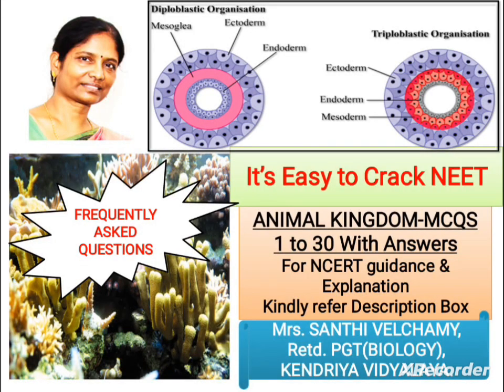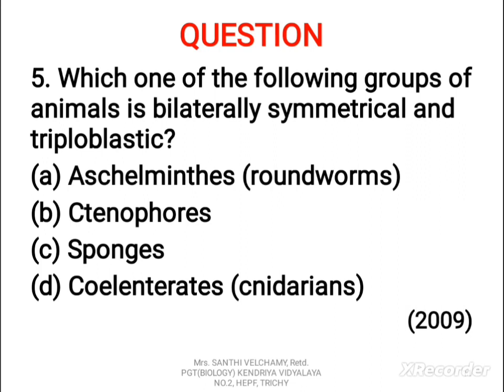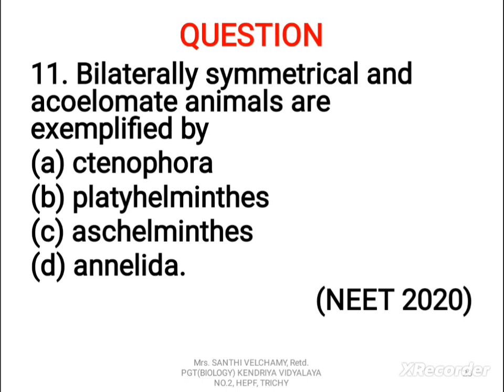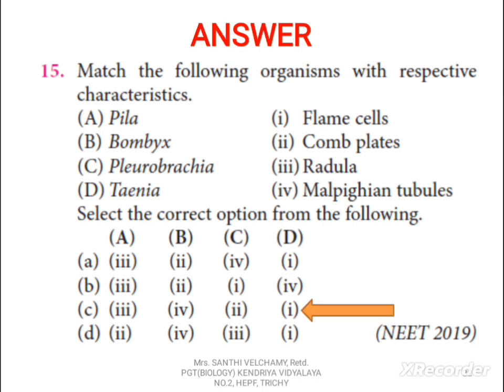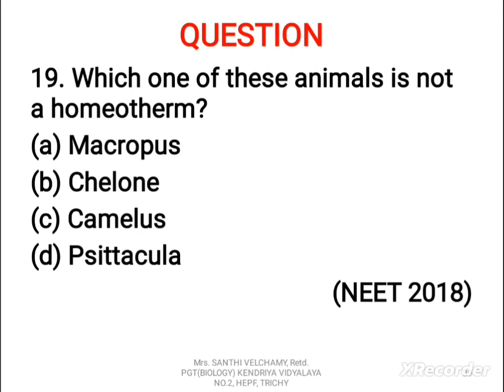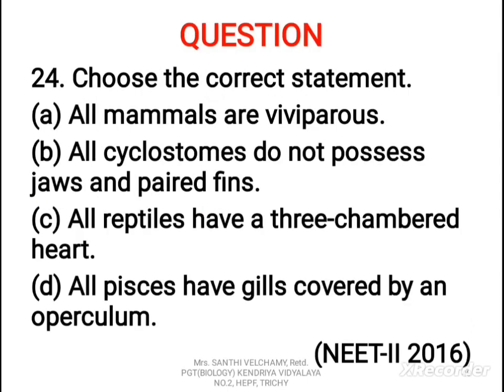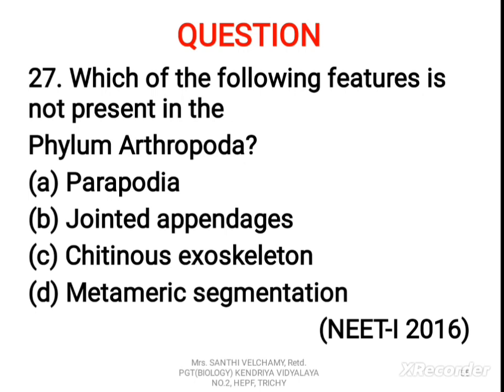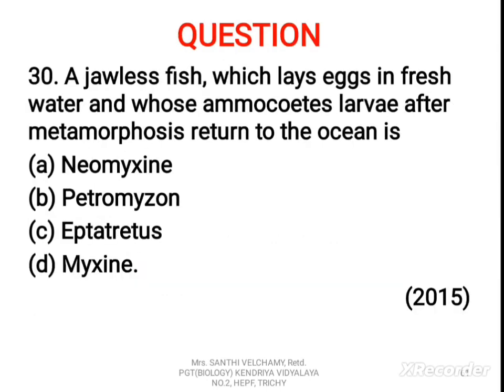Crack NEET || Animal Kingdom || 100+ Frequently asked MCQs 1to 30 / Mock test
Animal kingdom By SANTHI VELCHAMY, PGT (Biology)
1. (b) : Mollusca shows organ system level of
organisation with unsegmented body.
2. (d)
3. (a)
Most multicellular animals belonging to Phylum
Platyhelminthes to Phylum Chordata are triploblastic.
Ctenophores, sponges and corals are diploblastic.
4. (a)  In pseudocoelomates,
body space is pseudocoelom or false coelom. Examples
are  aschelminthes.
5. (a)
6. (d)The term metamerism refers to a linear
repetition of parts in an animal body. It occurs in
three highly organized phyla : Annelida, Arthropoda
and Chordata.
7. (d) : Echinoderms are Larval forms possess bilateral
symmetry while adults have radial symmetry.
8.
(b) : Hydra, has tissue level of organization. Its body
is multicellular and the cells occur in 2 distinct layers or
tissues of specialized cells. Sponges have cellular level of
organization.
10.
(d)

Refer to answer 6.
11.
(b)
Platyhelminthes are bilaterally symmetrical,
triploblastic and acoelomate animals with organ level of
organisation.
12. (a)
13. (d) : In Urochordata, notochord is present only
in larval tail. Phylum Chordata is divided into three
subphyla : Urochordata or Tunicata, Cephalochordata
and Vertebrata.
14. (b)
rasping organ, radula, with transverse row of teeth
for cutting grass. Bombyx (silk moth), an insect has
Malpighian tubules, as excretory organ.
Pleurobrachia
is a ctenophore having eight ciliary plates called comb
plates.
Taenia is a platyhelminth having flame cells for
excretion and osmoregulation.
16. (b)
17. (a) : Metamorphosis is the process of transformation
of an immature larva into an adult form in two or more
distinct stages. Animals that undergo metamorphosis are
said to have indirect development, e.g., tunicates, moth,
starfish, etc. In case of earthworm, development is direct
which means no larval stage is present and hence, there is
no metamorphosis.
chambers, the crop and gizzard. Crop stores and softens
the food, however the gizzard helps in crushing and
churning the food.
19. (b) : Homeotherms are the animals that maintain
constant body temperature, irrespective of surrounding
temperature by metabolic activity, e.g., birds and
mammals. Turtle (Chelone) belongs to Class Reptilia and
is poikilotherm or cold blooded.
20. (b) : An
important
characteristics
that
hemichordates and chordates share is presence of
pharyngeal gill slits. Gill slits are dorsal in position in
hemichordates whereas they are lateral in chordates.
21. (b) : Whales, dolphins and seals are examples of
aquatic mammals. Trygon and sharks are cartilaginous
fishes.
22. (a) : Perissodactyla represents the order of horse.
Equidae is the family, caballus is the subspecies whereas
E. ferus is the species of horse.
23. (b) : Spongocoel is the central body cavity of the
sponges. It is lined by highly specialised flagellated cells
called choanocytes.
24. (b) : Ornithorhynchus and Tachyglossus are
oviparous mammals. Crocodile is a reptile which
possesses four chambered heart. In cartilaginous fish
(except Chimaera) gills are not covered by an operculum.
25. (a) : All birds are oviparous while all mammals
except Ornithorhynchus (duck billed platypus) and
Echidna or Tachyglossus (spiny anteater) are viviparous.
vertebrates (Agnatha) and jawed vertebrates
(Gnathostomata). Crocodile of Class Reptilia has four
chambered heart with two auricles and two ventricles.
Duck billed platypus and spiny anteater are oviparous
mammals.
27. (a) : Parapodia are flattened, fleshy, vertical flaplike outgrowths of body wall found in annelids on lateral
sides of trunk segments. These are hollow structures
enclosing coelom which is continuous with that of trunk
segments. These serve the dual purpose of locomotion
and respiration.
28. (d) : Phylum Porifera (the sponges) has cellular
level of body organisation, with inner cellular layer
consisting of highly specialised flagellated cells called
choanocytes (or collar cells). The development in this
phylum is indirect as it includes a free swimming larva
called amphiblastula
29. (d) : An alternation of generation between asexual
and sexual phases of an organism is referred to as
metagenesis. E.g., in Obelia (a coelenterate), polyps
reproduce asexually and medusae reproduce sexually.
30. (b) : Petromyzon (Lamprey) belongs to the Class
Cyclostomata of Phylum Chordata. It is a jawless fish
which lays eggs in fresh water. The eggs hatch in about 3
weeks into minute transparent larvae called ammocoetes.
After metamorphosis, the young lampreys swim down to
the sea where they remain for 3 or 4 years before reaching
maturity.